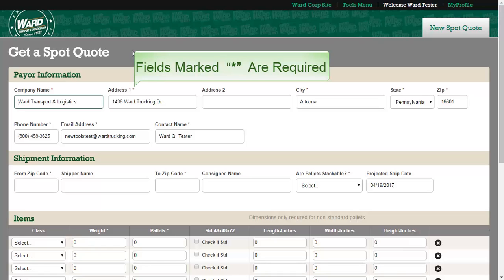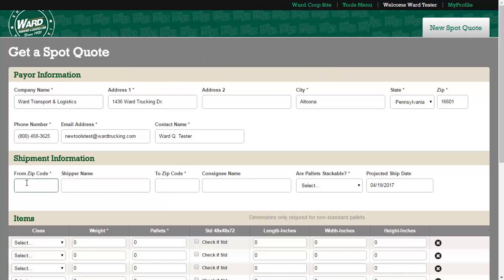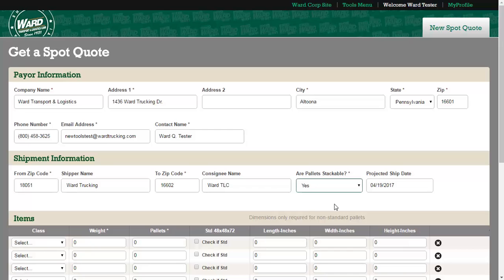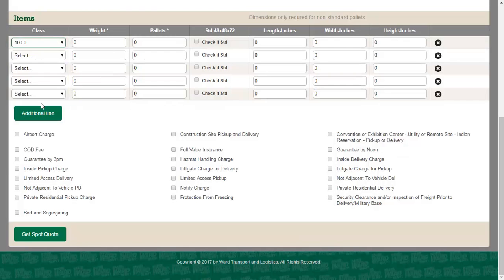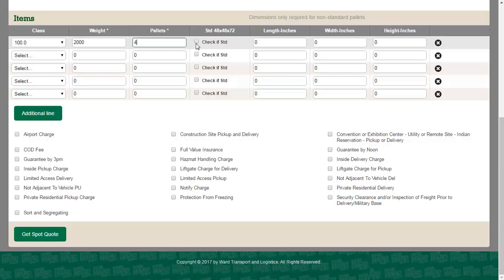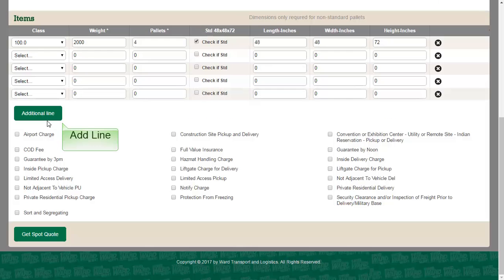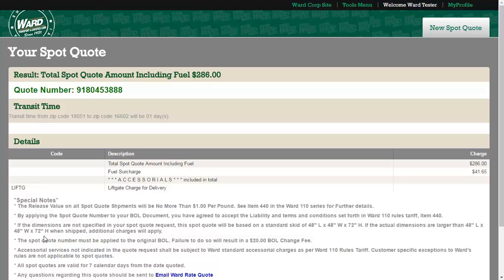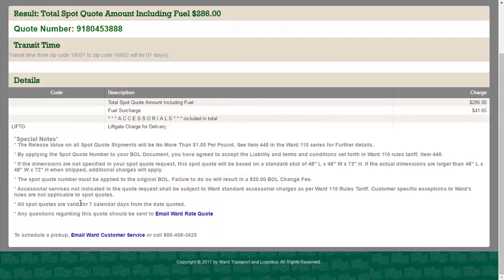Spot Quote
Using the Spot Quote Tool.